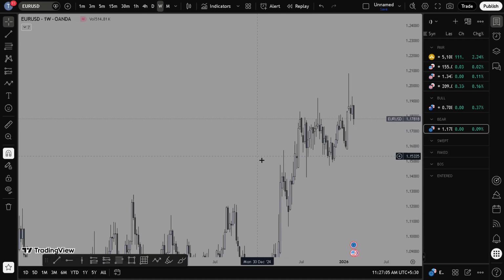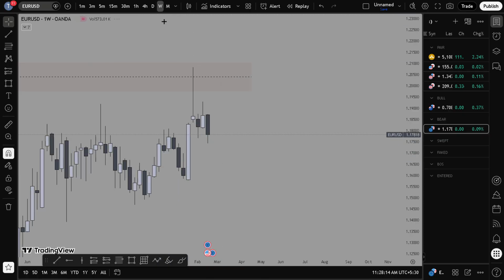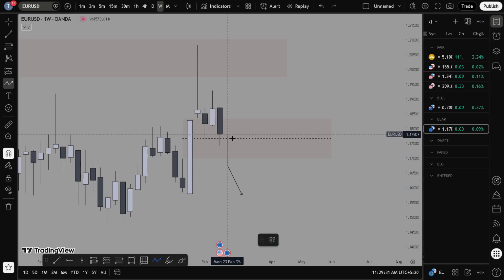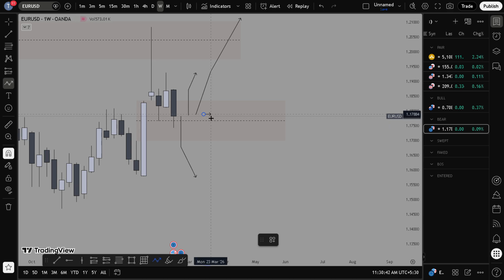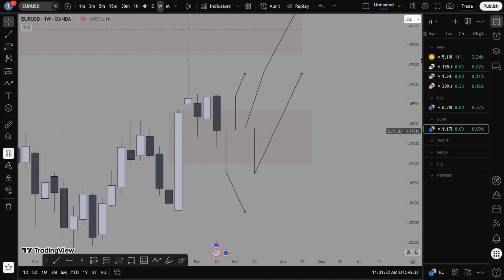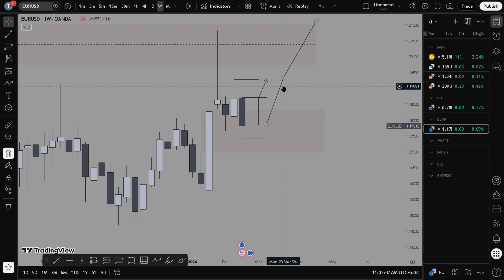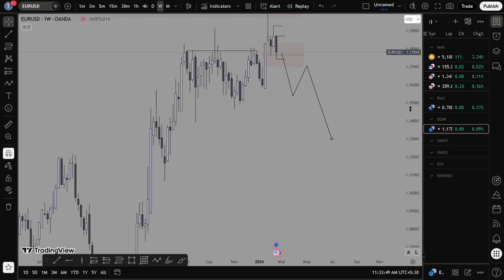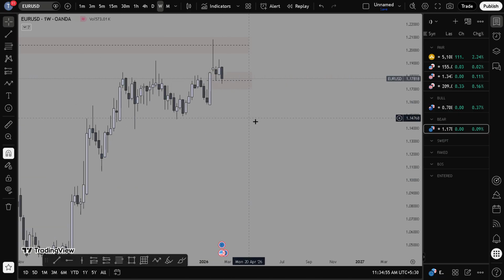EURUSD MARKET STRUCTURE ANALYSIS ON WEEKLY TIMEFRAME